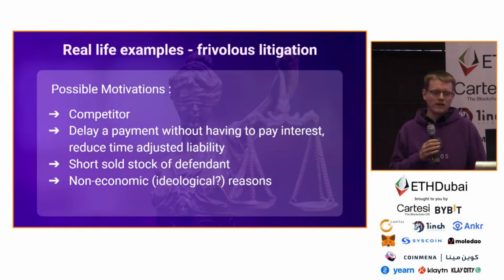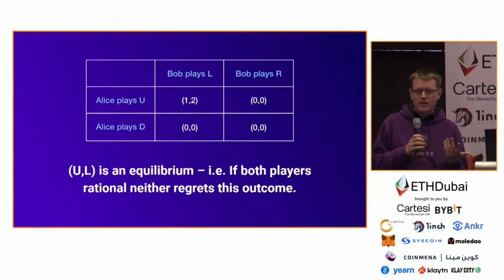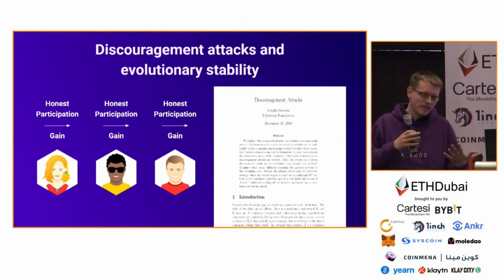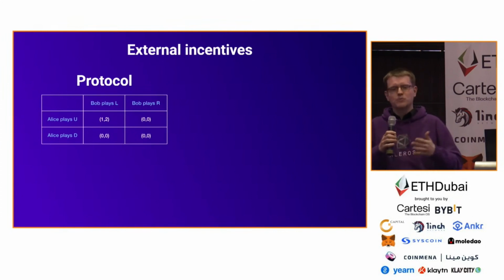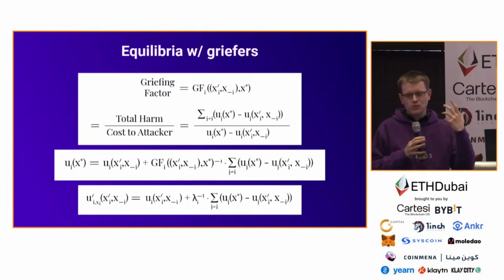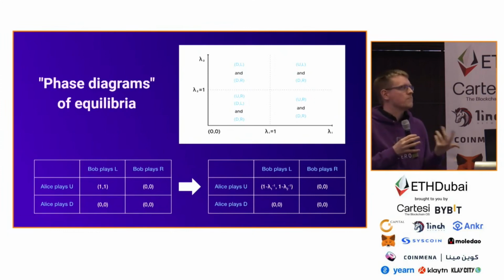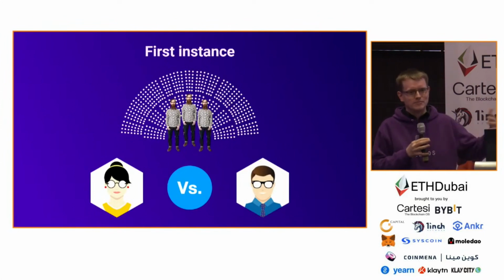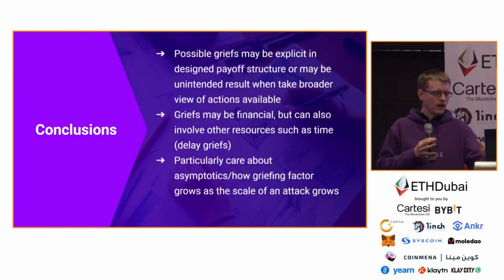Deep dive on griefing factors - William George